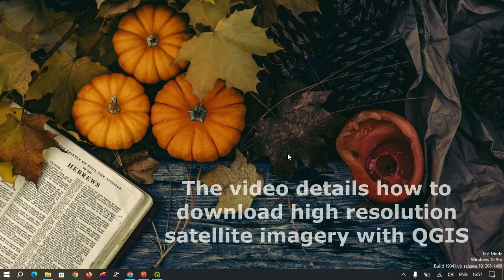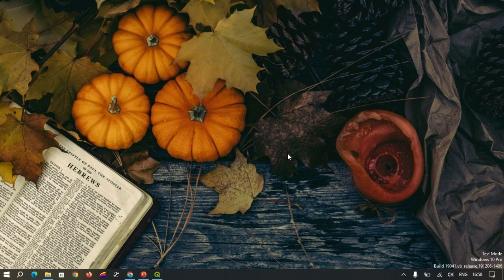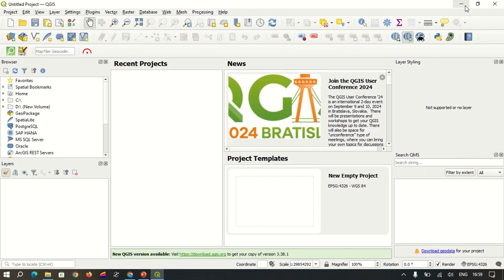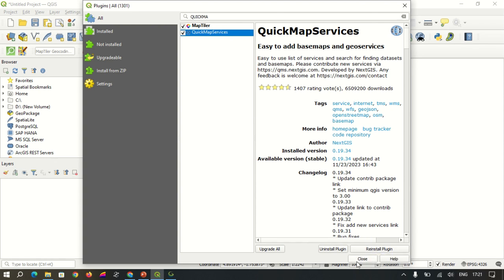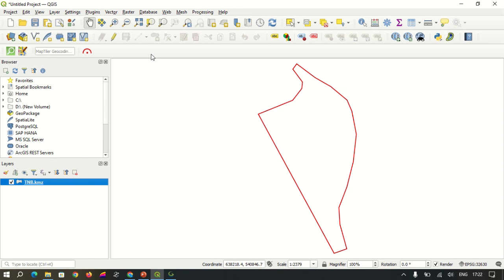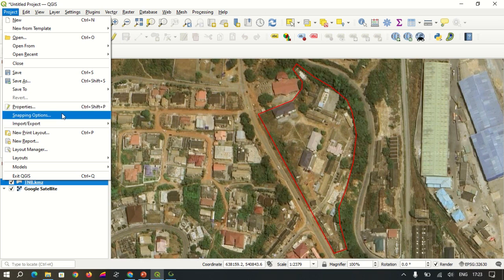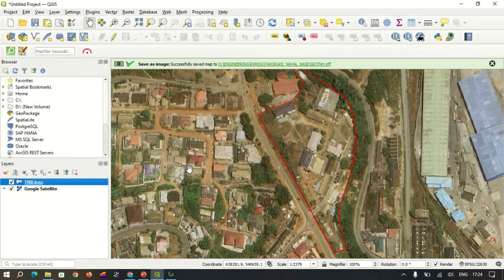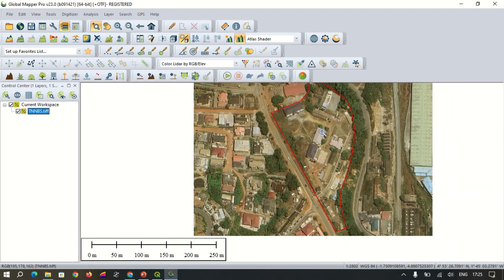5 Minute QGIS Hack to Get High Resolution Satellite Imagery for Free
You can access stunning high-resolution satellite images for free using QGIS, and I'll show you how to do it in just a few simple steps!

In this comprehensive tutorial, learn how to download high-resolution satellite imagery for free using QGIS in 2024! Whether you're a GIS professional, a student, or just a curious enthusiast, this step-by-step guide will walk you through the process of accessing and utilizing stunning satellite data for your projects.

Discover the powerful features of QGIS, an open-source geographic information system, and unlock the potential of satellite imagery to enhance your maps and analyses. We'll cover everything from the initial setup to key plugins and tools you need to successfully download and visualize high-res imagery.

🔍 What You'll Learn:

- Setting up QGIS for satellite imagery access
- Finding and downloading high-res satellite data
- Tips for optimizing your imagery for better results
- Practical applications of satellite imagery in various fields.

Don't miss out on this opportunity to enhance your GIS skills!

0:00 Introduction
1:02 Downloading and Launching QGIS
1:49 Downloading and Installing QuickMapServices Plugin
2:38 Importing Area of Interest (Project Boundary)
3:14 Downloading Satellite Imagery
4:00 Exporting Imagery
5:03 Previewing Exported Imagery
5:45 Conclusion